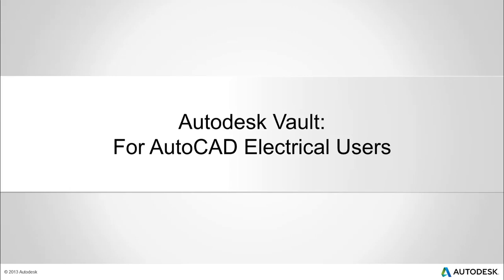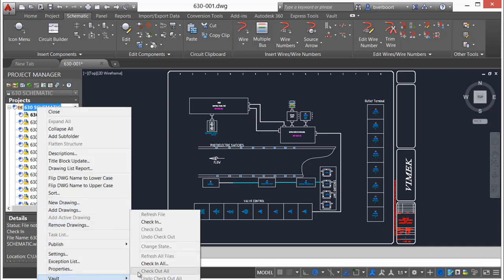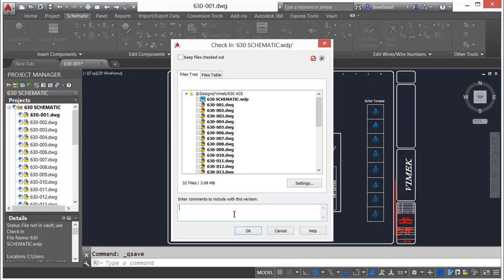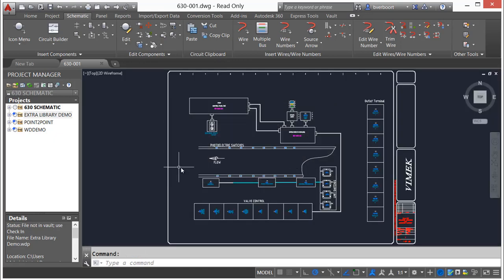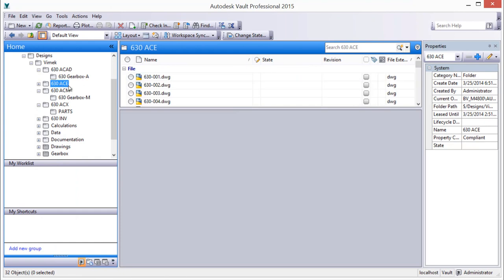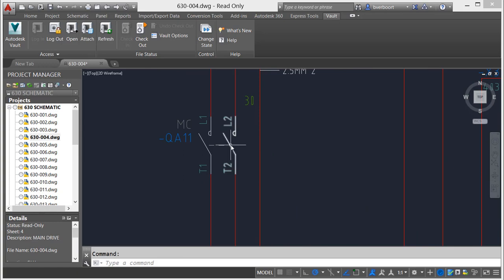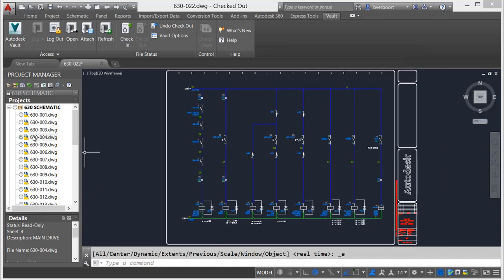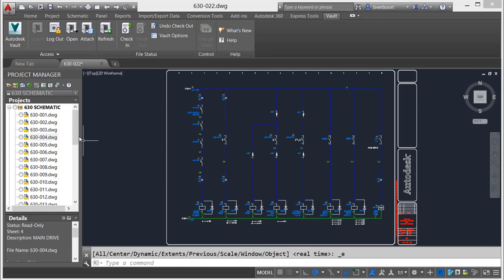Autodesk Vault for AutoCAD Electrical Users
Overview of the Autodesk Vault and AutoCAD Electrical products working together